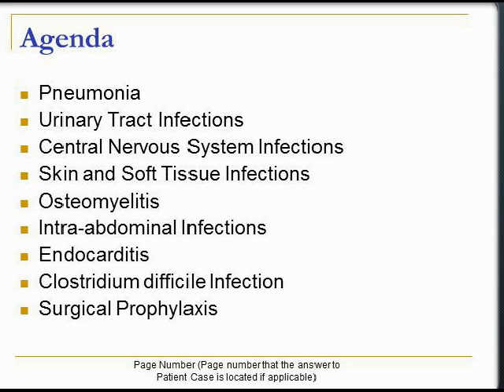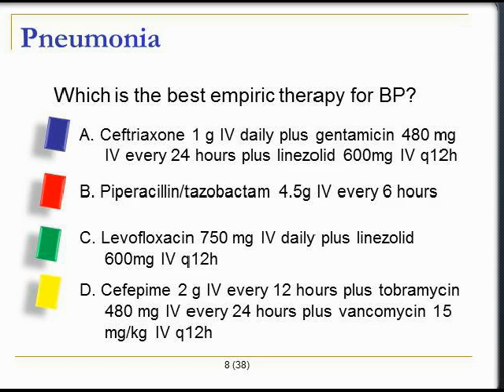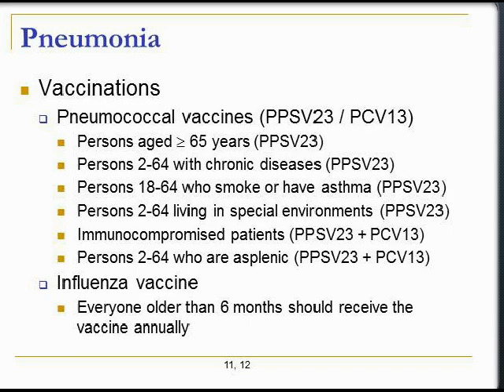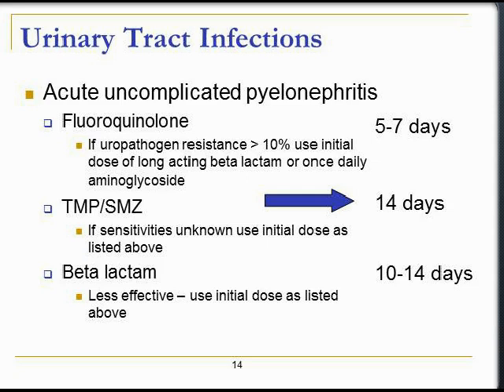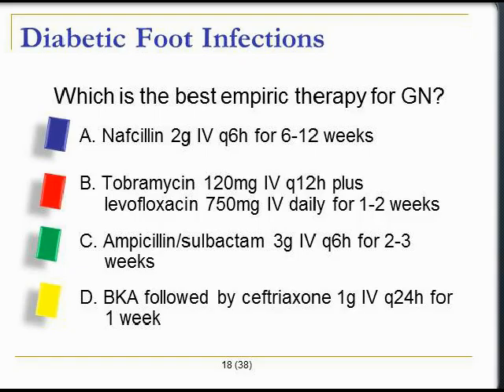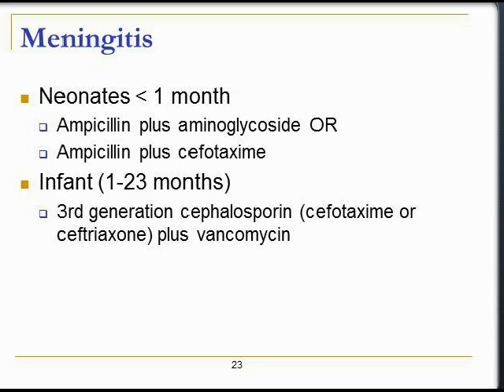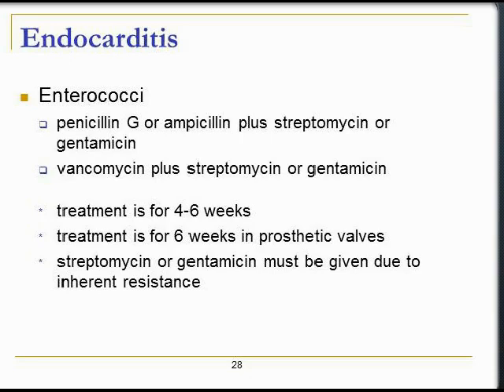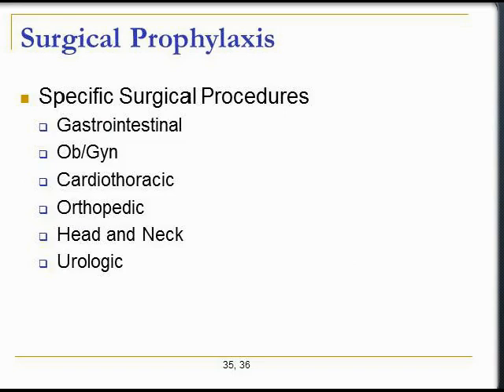Infectious Diseases The Pharmacotherapy Preparatory Review & Recertification Course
Agenda
 Pneumonia  Urinary Tract Infections  Central Nervous System Infections  Skin and Soft Tissue Infections  Osteomyelitis  Intra-abdominal Infections  Endocarditis  Clostridium difficile Infection  Surgical Prophylaxis